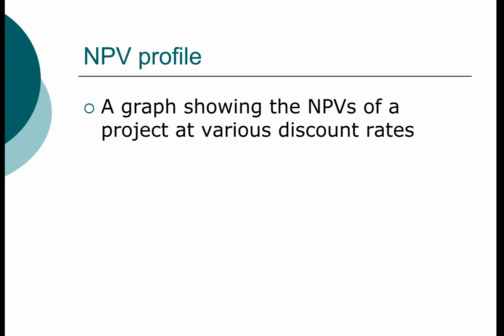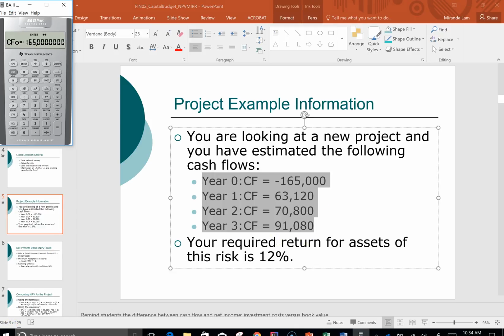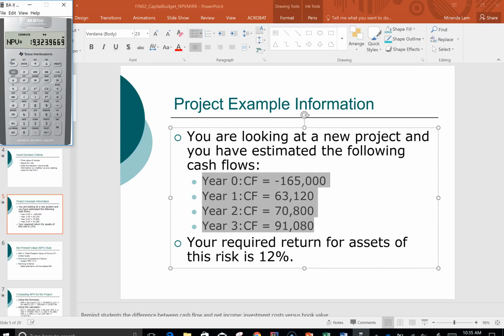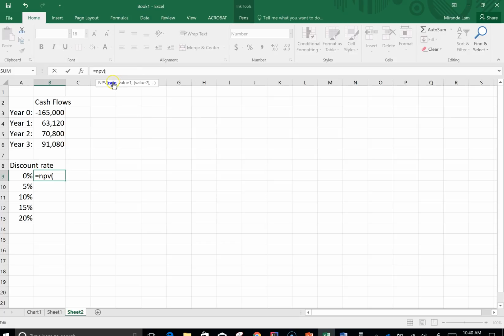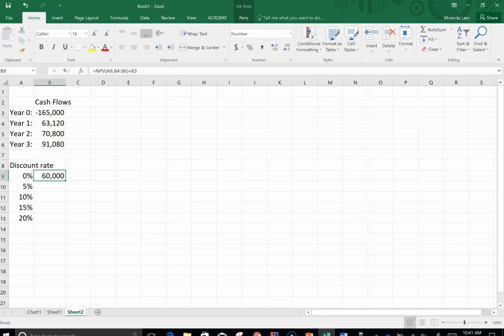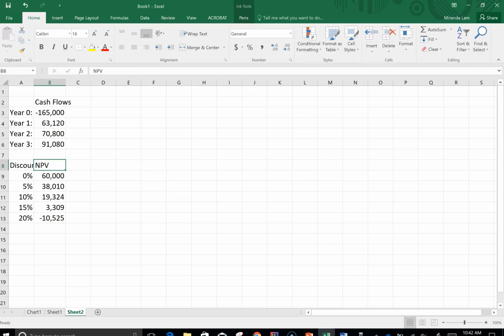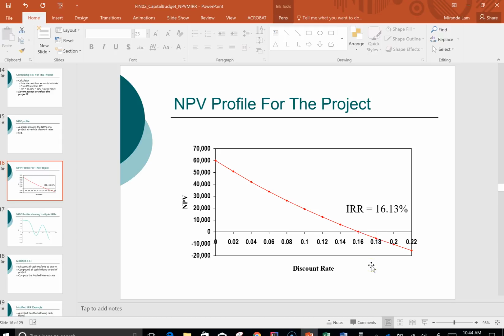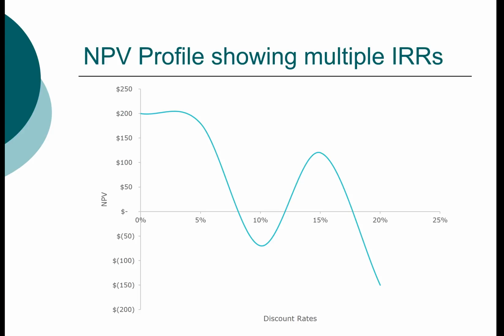Advanced Capital Budgeting - Net Present Value Profile (3/6)